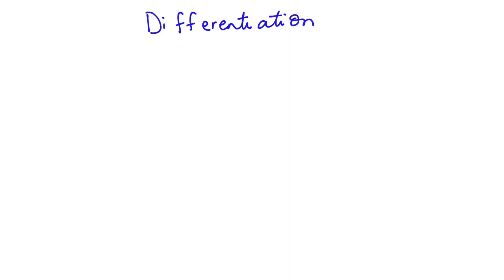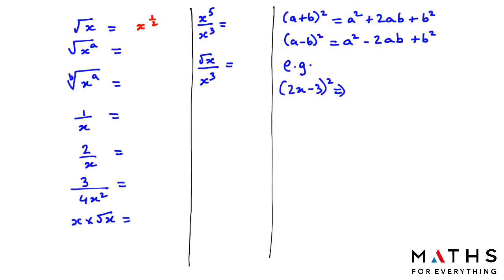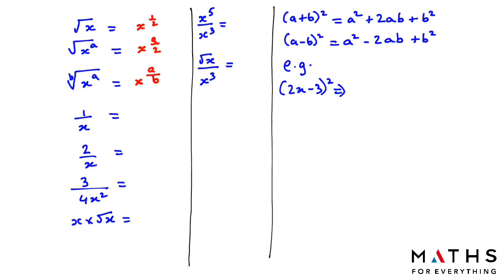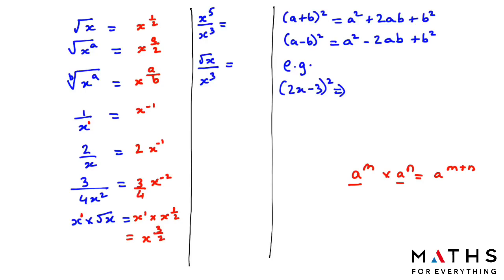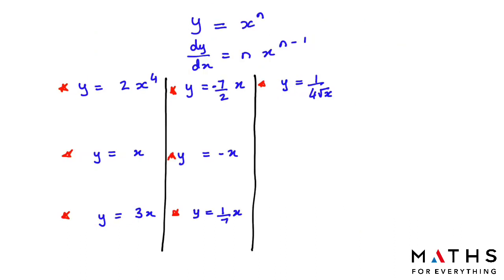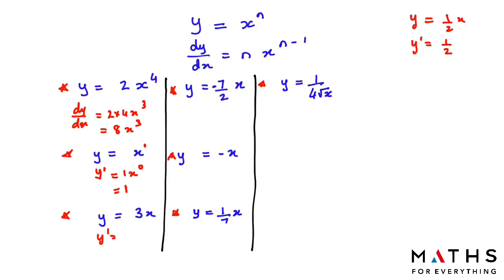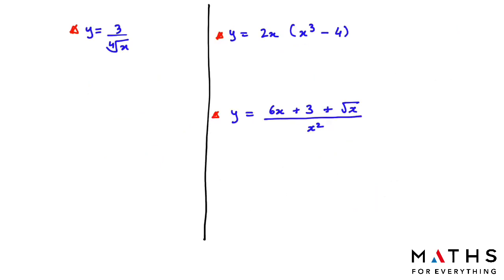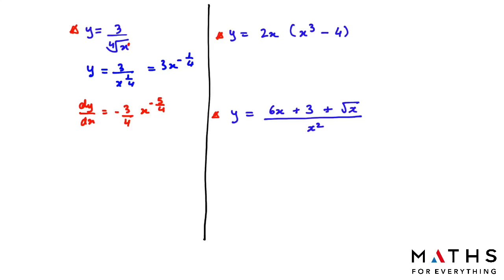IGCSE/GCSE DIFFERENTIATION PART-1 MATHS FOR EVERYTHING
In this video, I have explained the topic Differentiation. I have covered the basics of differentiation. This is a very easy topic and usually carries a lot of marks. It is part of the new IGCSE syllabus. Go through this video for IGCSE revision and GCSE Revision. BEST OF LUCK.